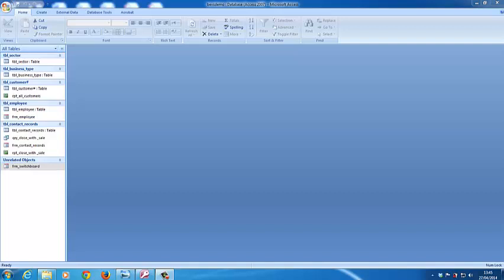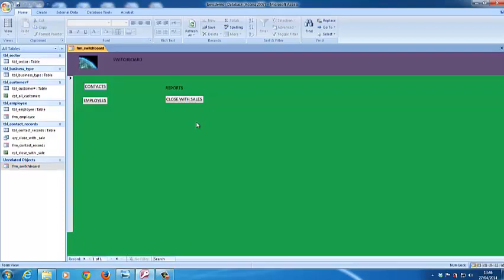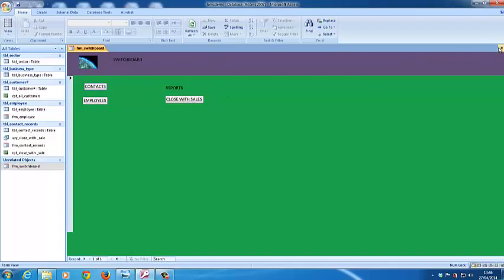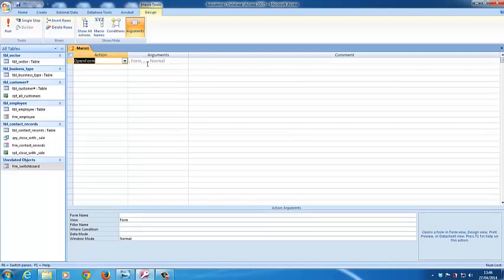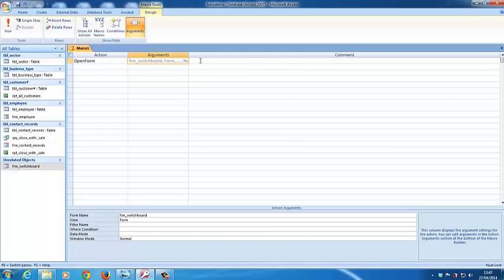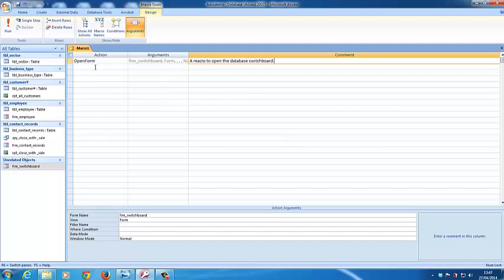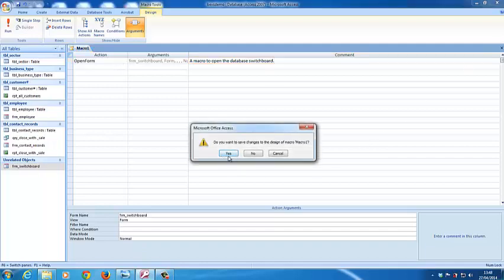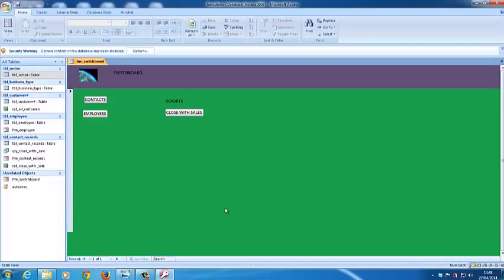Access - Tutorial 9 Switchboard macro